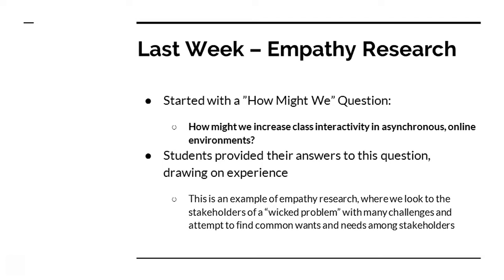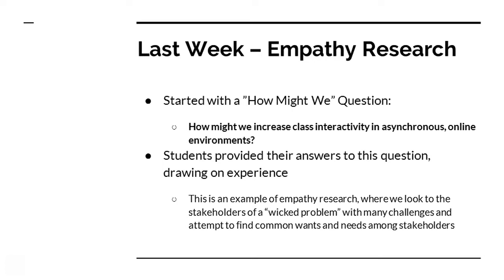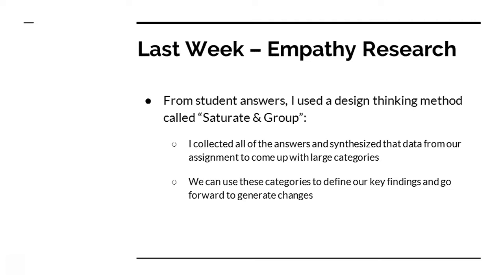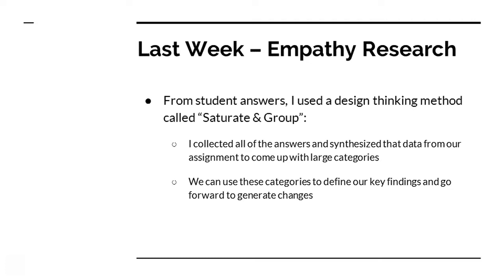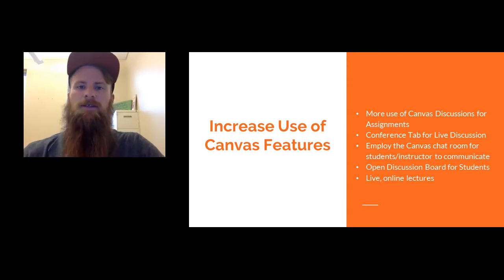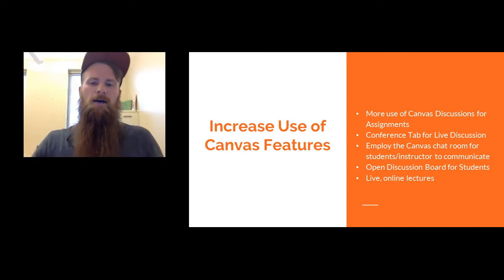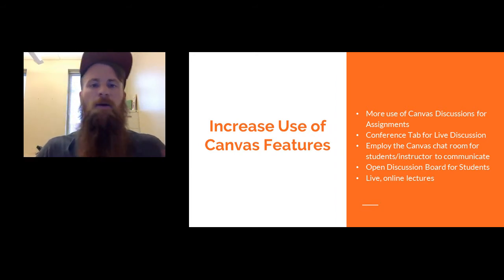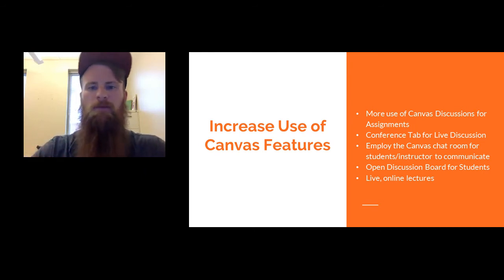ICOM 101 - Week 6 - Online & Offline Collaboration